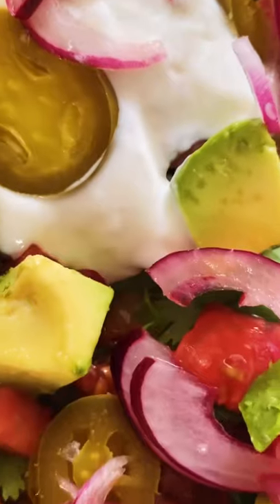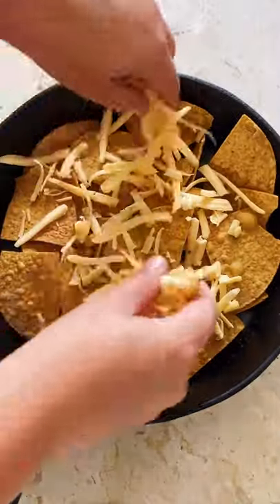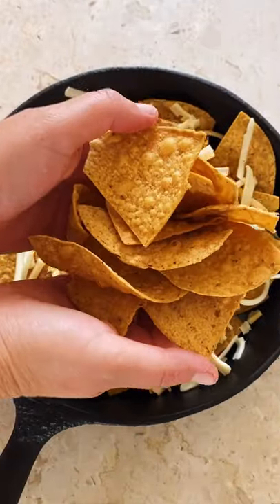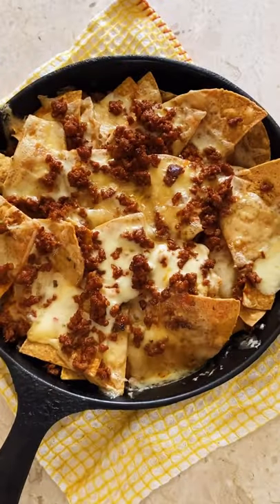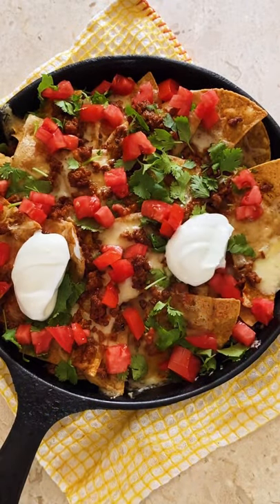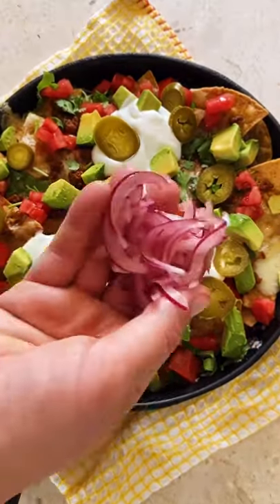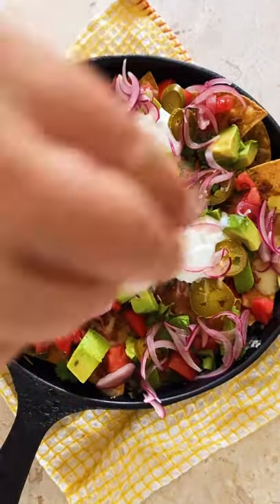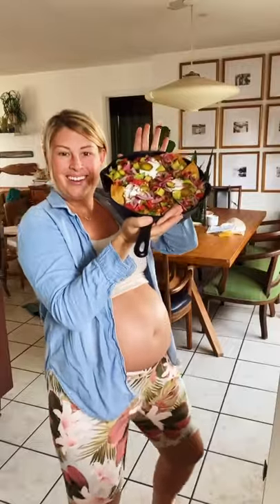Extra Cheesy Chorizo Nachos Made in a Cast Iron Pan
These chorizo nachos are so delicious! Whether you serve them as an appetizer, snack or dinner, they deliver! Packed with tons of cheese, chorizo, and tasty colorful toppings, and baked until bubbling and delicious - it’s no surprise that everyone loves them!